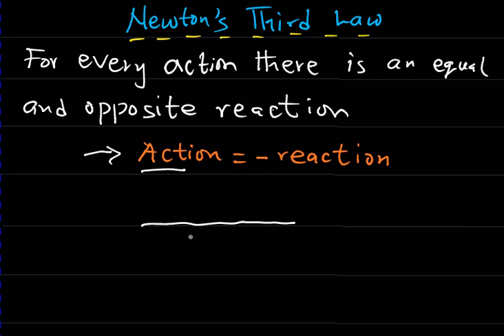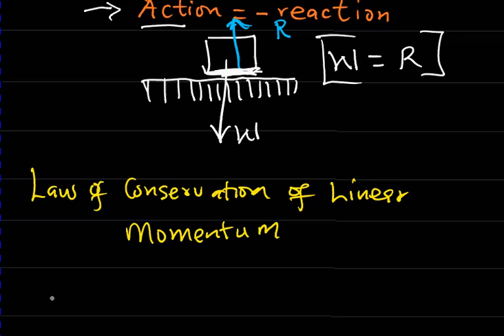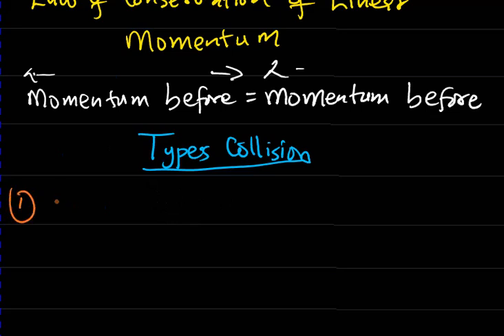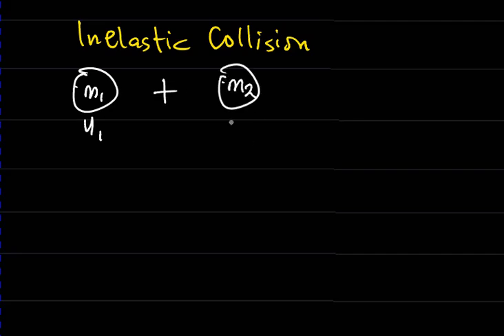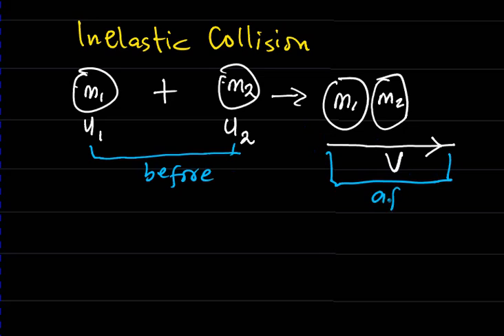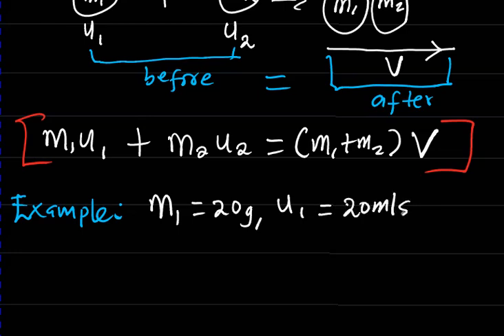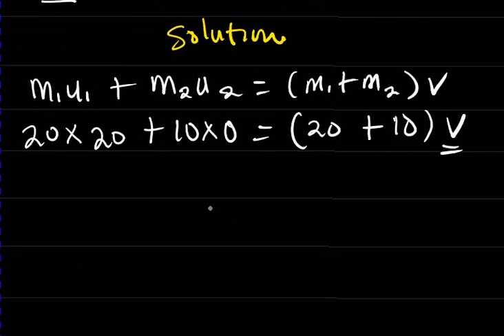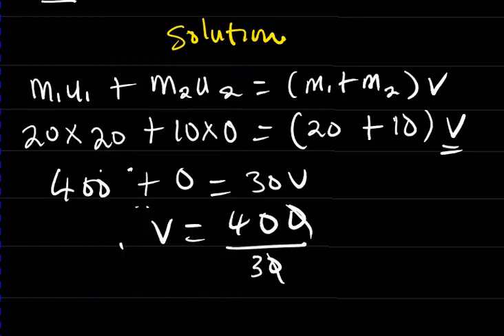Newton 3rd Law